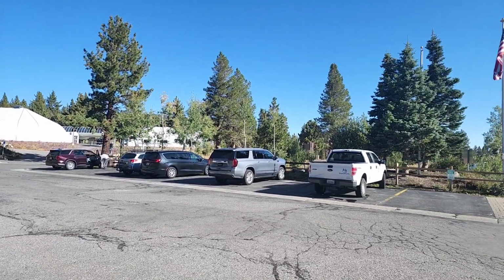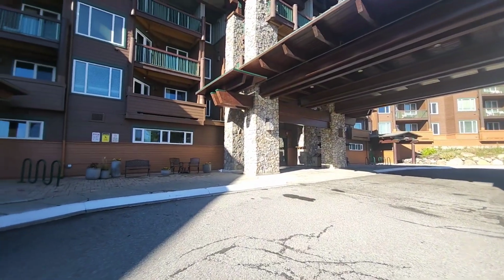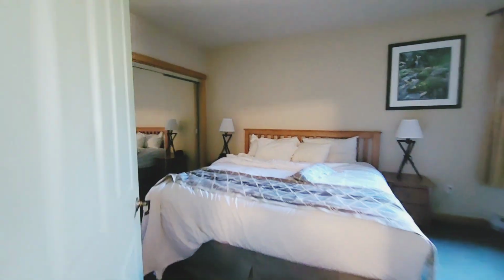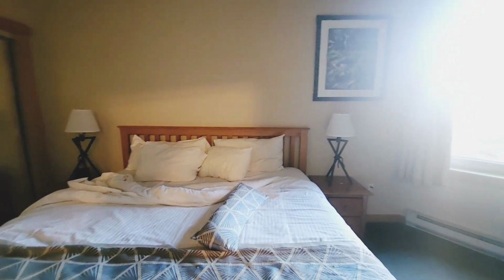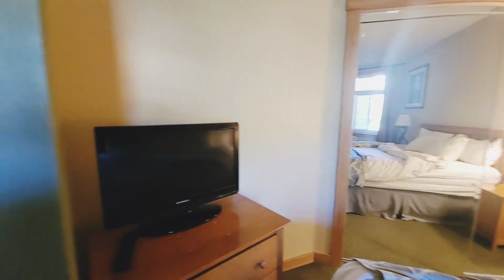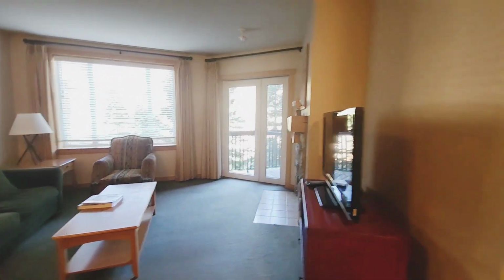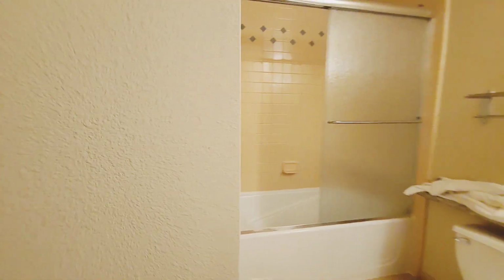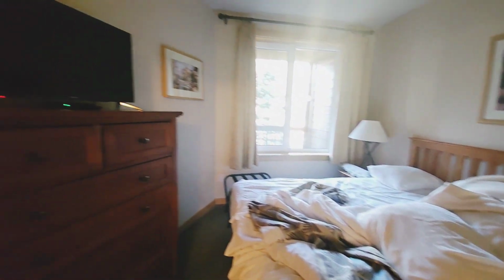Juniper Spring Resort Two "Bedroom apartment"- Mammoth Lakes, CA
Right next to Eagle Lodge, Juniper Springs, Sunstone offer slope side lodging.
Located within 5.6 miles of Mammoth Mountain and 30 miles of Yosemite Tioga Pass, Juniper Springs Lodge 119 provides rooms in Mammoth Lakes. The property is around 1.1 miles from Mammoth Lakes, 2.3 miles from Old Mammoth and 3.2 miles from Mill City. Every room comes with a balcony.
All guest rooms in the hotel are equipped with a seating area, a TV with cable channels, a kitchen, a dining area, a safety deposit box and a private bathroom with a shower, a hairdryer and free toiletries. Free WiFi is available to all guests, while some rooms here will provide you with a DVD player. Guest rooms will provide guests with a dishwasher.